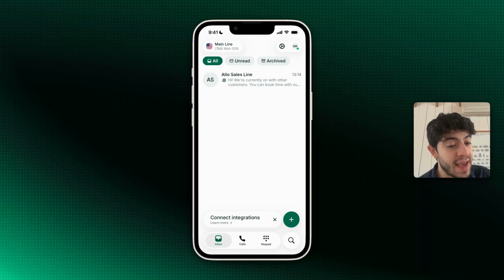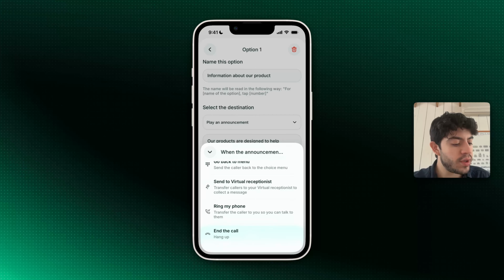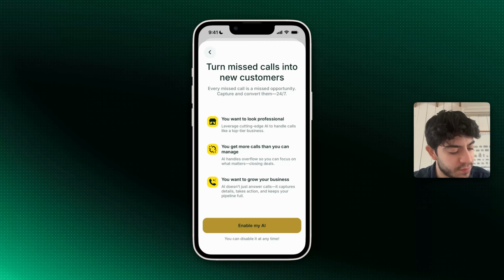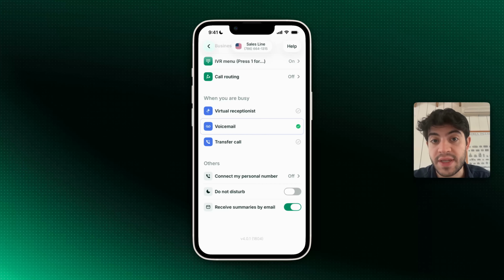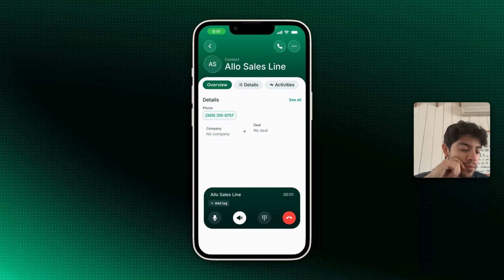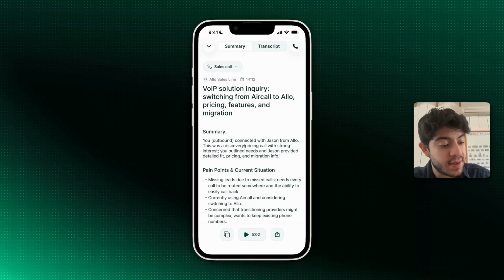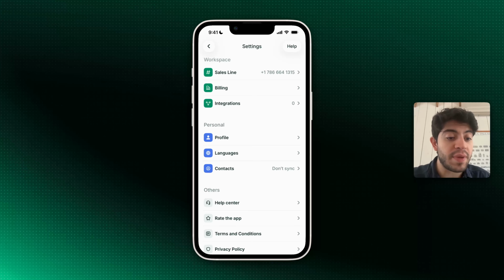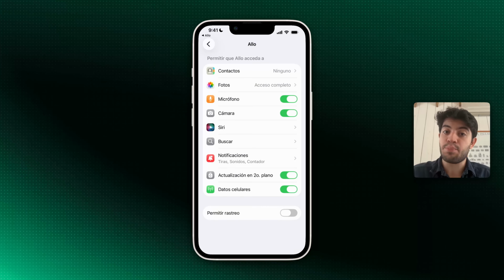Set up a business line on your phone in 3 minutes — Allo on mobile: the full tour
Manu from the Allo team walks through the entire Allo mobile app. In 11 minutes you'll see how to set up your line before it rings (business hours, IVR, call routing), what happens when you are busy (voicemail, transfers and the AI receptionist that answers for you), how to give your team access, a live call with a real conversation, the summary and transcript Allo generates from it, texting, and the built-in contacts and CRM.

Allo is for businesses whose revenue comes off the phone. Your team keeps the calls that matter, and when nobody can pick up, an Allo agent answers, texts the customer back, books the job and updates your CRM. When a call needs a decision, it reaches you with the whole story.

The Allo app works on iOS and Android.

Chapters:
00:00 Intro
00:46 Before your phone rings
02:25 When you are busy
03:37 Other settings
04:48 Team access
05:29 Live call demo
06:34 Summary & transcript
07:47 Texting
08:20 Contacts & CRM
10:09 Why Allo
10:51 Wrap-up